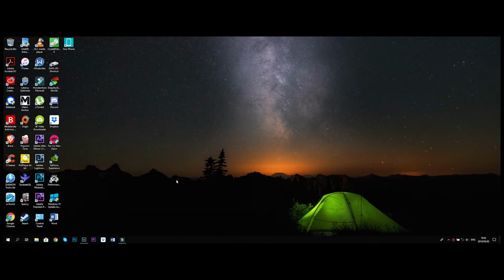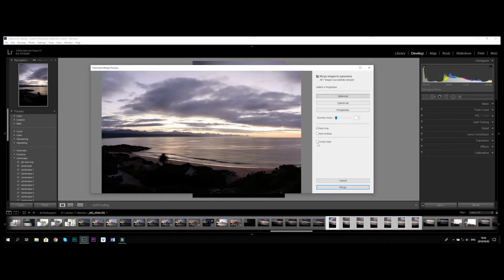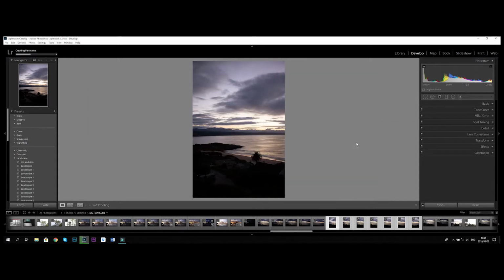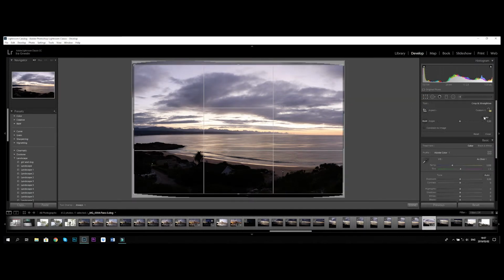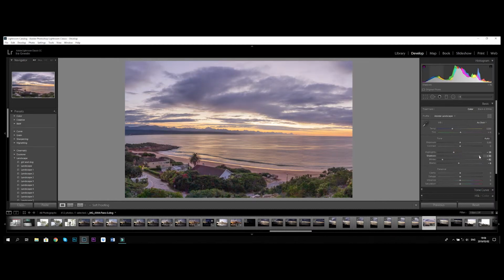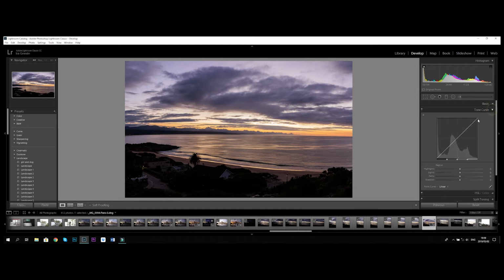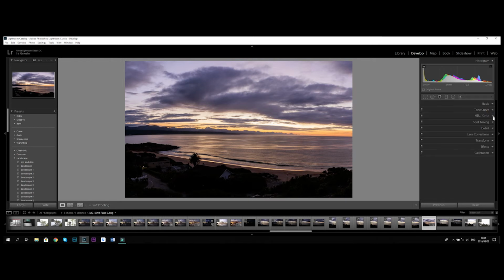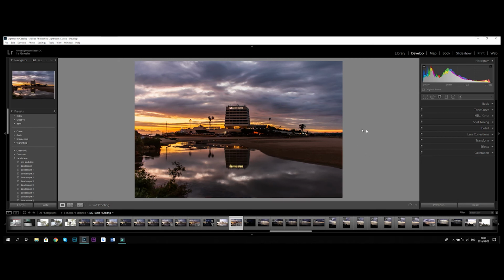Adobe Lightroom Tutorial on Panaromic Shots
In this tutorial I show you how to stitch together some images for a large panoramic. I'm using Adobe Lightroom for this process and its really easy and straight forward.